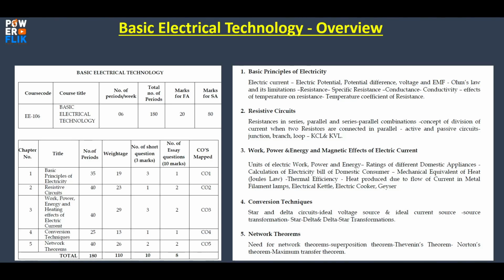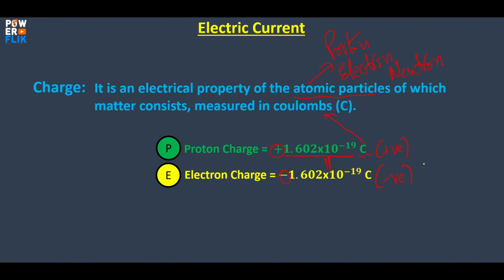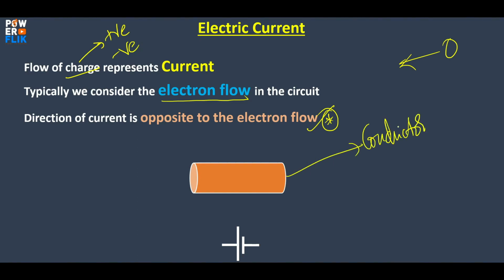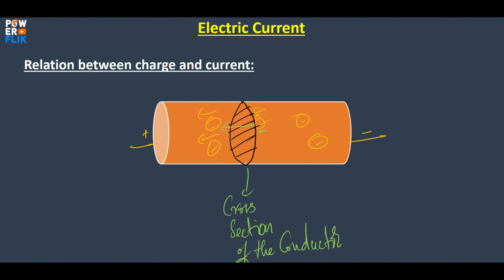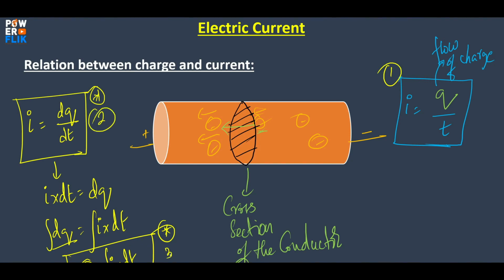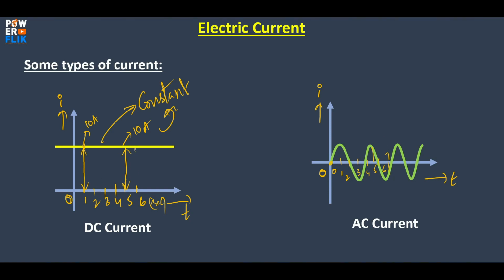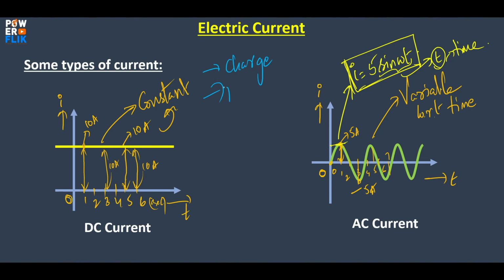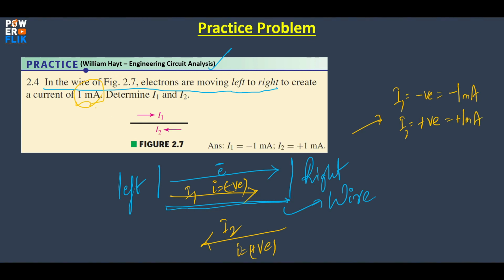Basic Electrical Technology-1| Electric Current| Electric Charge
Ampere is the unit of the Electric Current.
1C charge flow for 1 sec is equal to 1 Ampere.
I have missed these two points in the video.